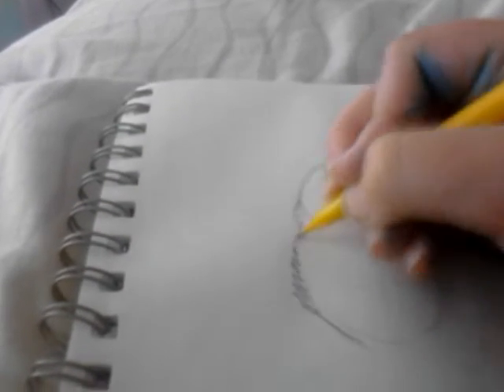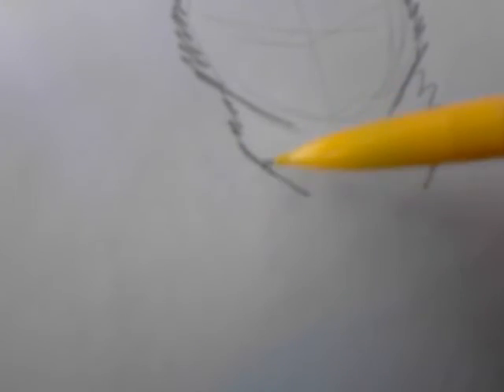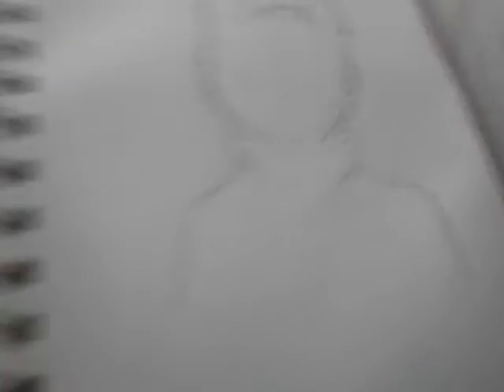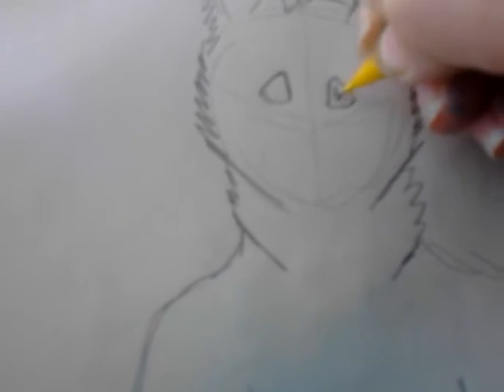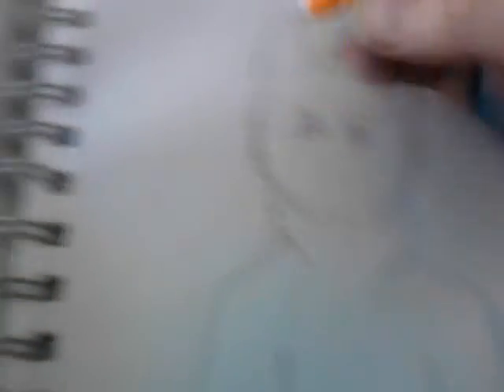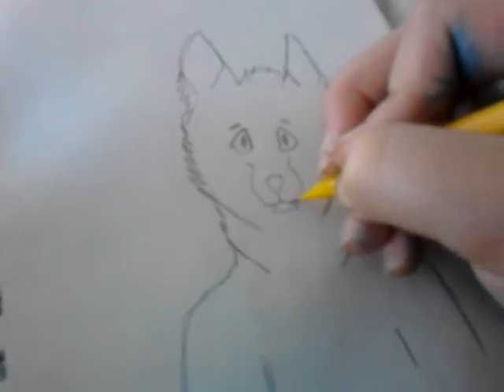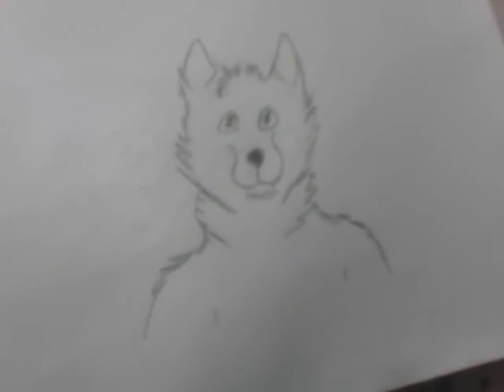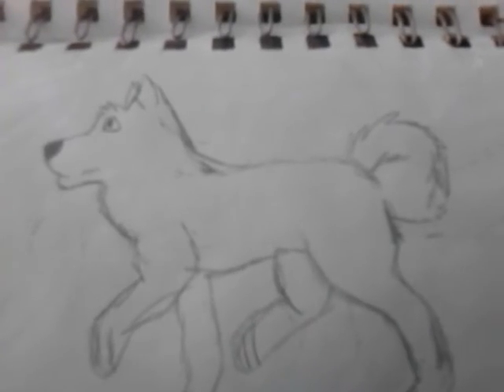Anthro canine body up drawing tutorial | furry art 1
This is a tutorial of how I do body up shots of canines. Like the video if you want a sketch book toor!